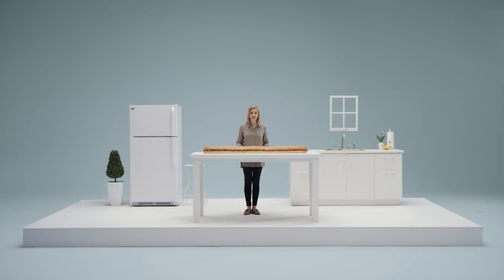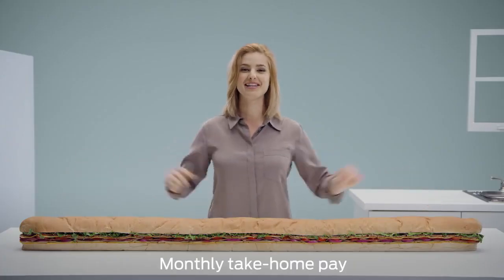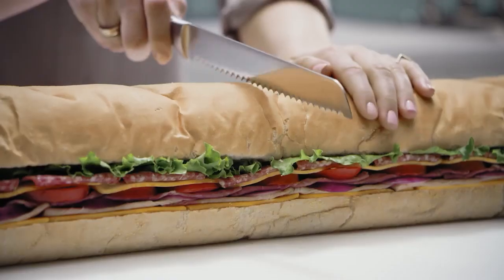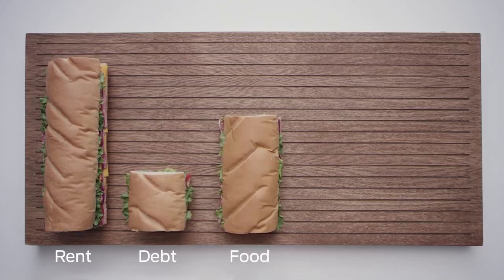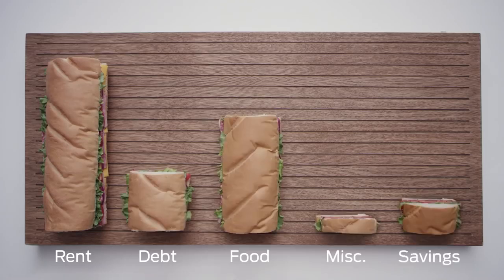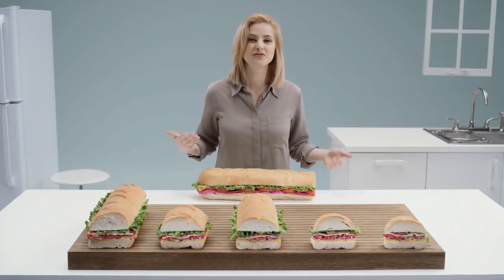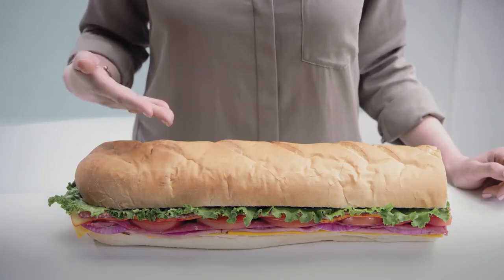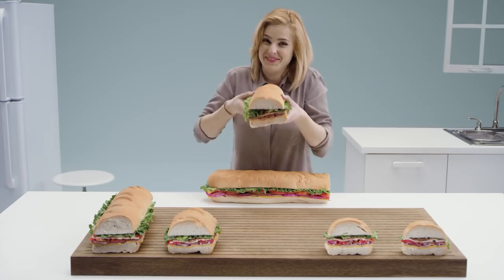Creating a Budget Can I Afford a Car Auto Finance 101 Ford